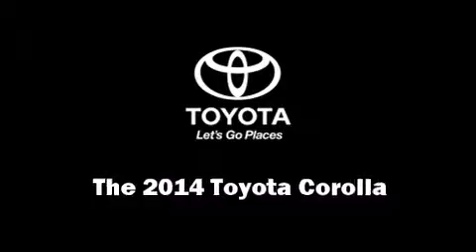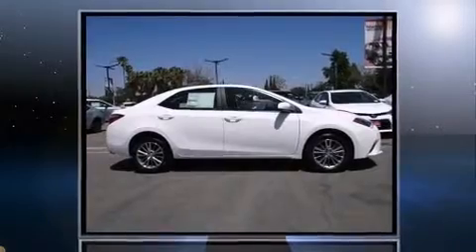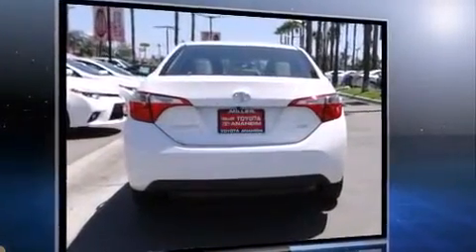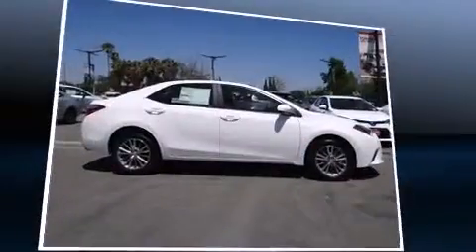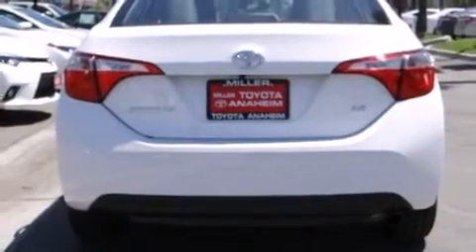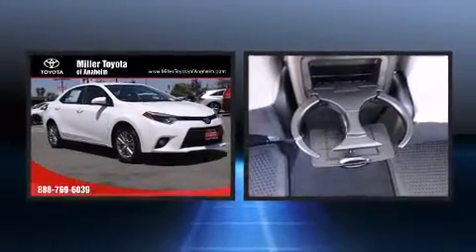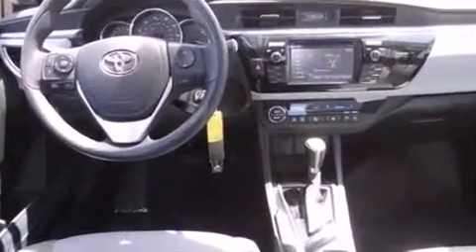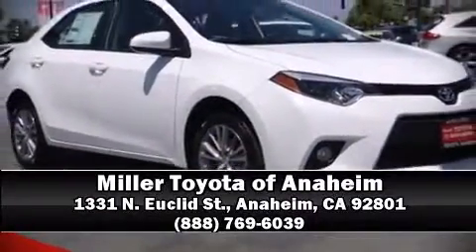2014 Toyota Corolla LE Plus in Anaheim, CA 92801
1331 N. Euclid St.

The 2014 Toyota Corolla. This 4 door, 5 passenger sedan leads among competitors in its segment. Smooth gearshifts are achieved thanks to the 1.8 liter 4 cylinder engine, providing a spirited, yet composed ride and drive. Top features include remote keyless entry, 1-touch window functionality, a tachometer, variably intermittent wipers, a trip computer, front bucket seats, power door mirrors and heated door mirrors, and more. Audio features include a CD player with MP3 capability, steering wheel mounted audio controls, and 6 speakers, enhancing the audio experience throughout the interior. Toyota also prioritized safety and security by including: head curtain airbags, front SIDE impact airbags, traction control, brake assist, anti-whiplash front head restraints, a panic alarm, and ABS brakes. Electronic stability control stands out as a technologically savvy innovation, keeping you better connected to the road. We have a skilled and knowledgeable sales staff with many years of experience satisfying our customers needs. We'd be happy to answer any questions that you may have. We are here to help you.